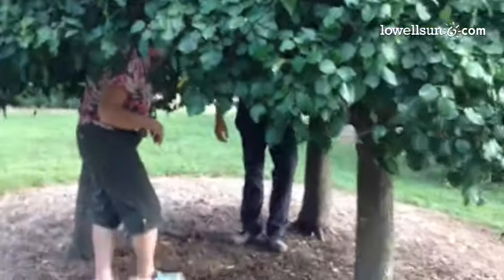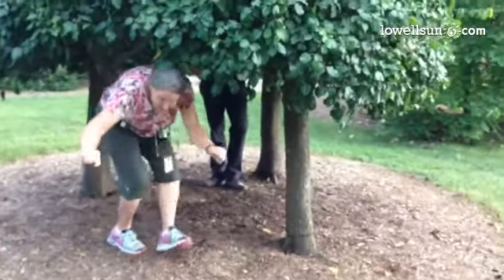Underneath a dome of pears at Bartlett Arboretum. Pretty cool, literally!